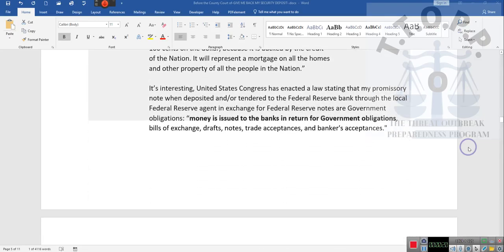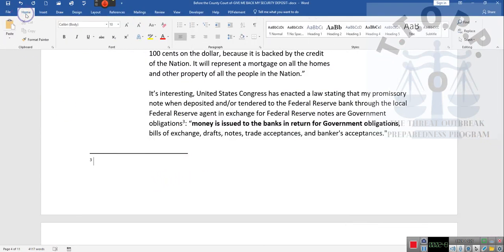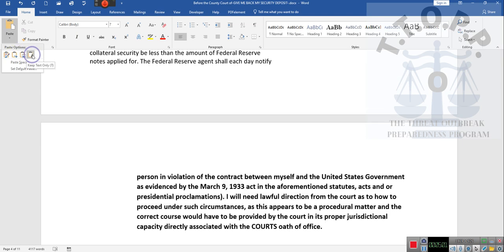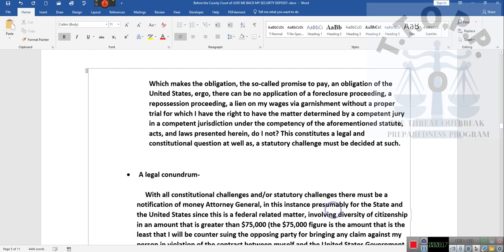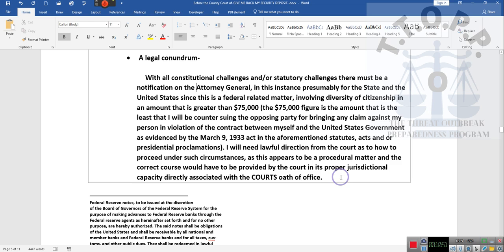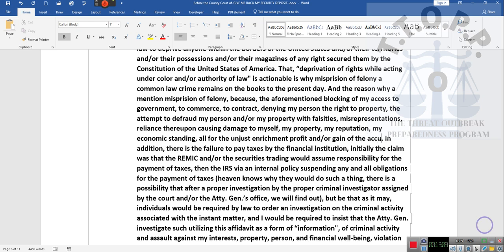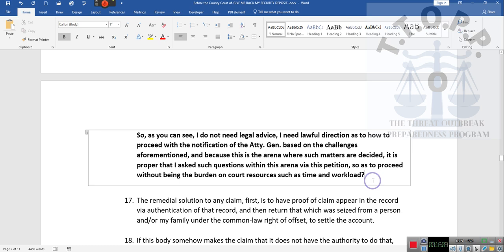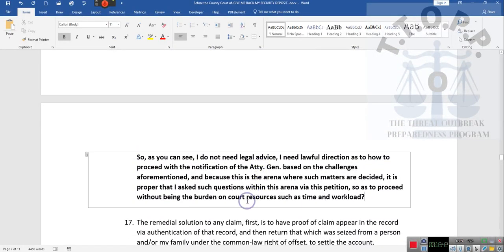A legal conundrum facing foreclosure, you might want to use this, See description:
When the document is complete the link will be placed here, read at next:

Ladies and gentlemen you tube is taking several hours to upload my videos, they're going through the system looking for some reason to strike my account so that they can remove me from their platform. What YouTube doesn't realize is that I'm not playing games with them, you see they placed their terms and conditions under website and a claim you have to abide by that junk. Well, I have placed my acceptance of their terms and conditions under certain exceptions, and they have never timely opted out of the agreement, so if they want to play, I'll play. That change in terms of condition is in every description of every video, Sometimes you just get tired.

Despite the manyy warnings of blocking individuals, they contiinue to comment on videos and my private email accounts, so I will put an in to that!